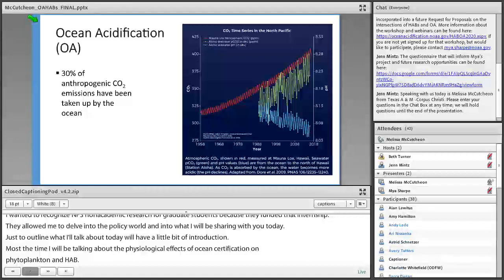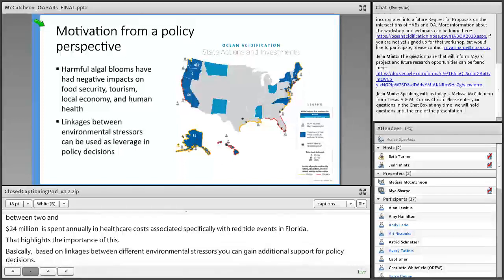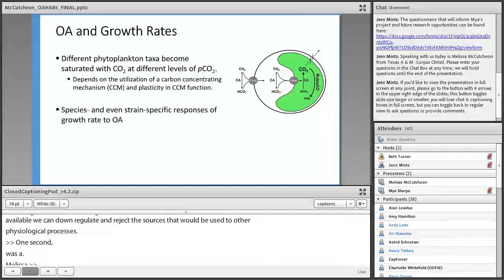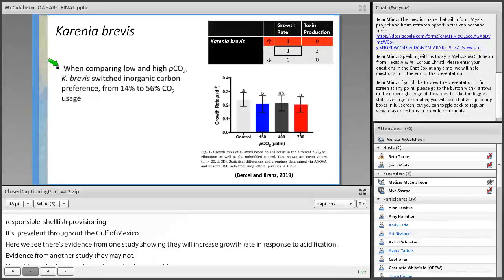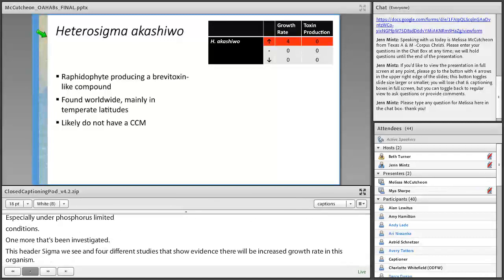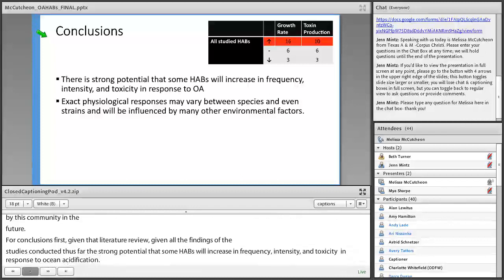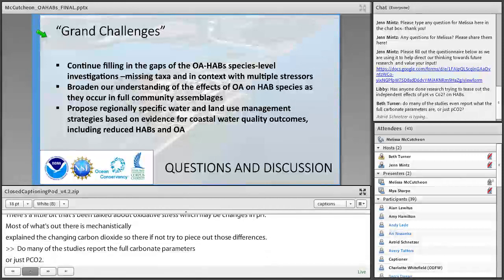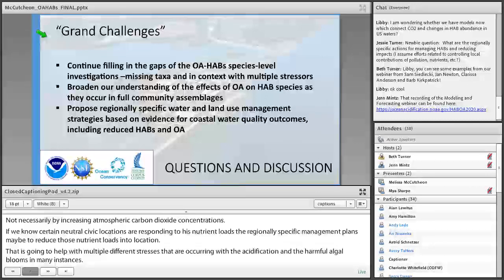Effects of Ocean Acidification on HABs: A review of what we do and don’t know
Melissa McCutcheon of Texas A&M University Corpus Christi, discusses the current understanding of the response of several common HAB species to elevated CO 2 concentrations. While certain environmental conditions—such as nutrient pollution and warming waters—have been closely tied to the proliferation of some HAB species, there is still a lot of uncertainty regarding the impact of OA on HABs. Several studies have found conflicting evidence about species’ responses to OA, likely due to strain-specific responses and the interaction of OA with a suite of other environmental parameters. This webinar will discuss the current understanding of the response of several common HAB species to elevated CO2 concentrations.